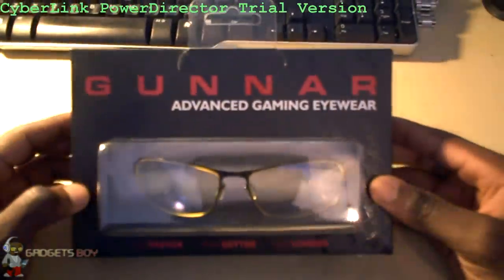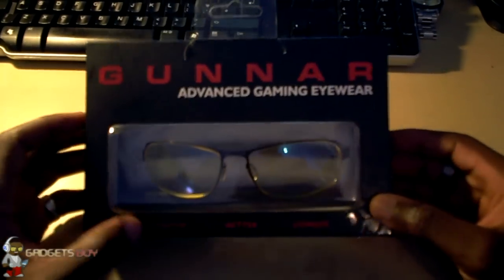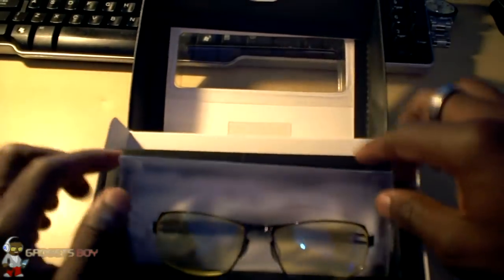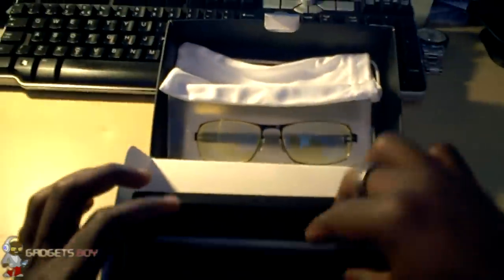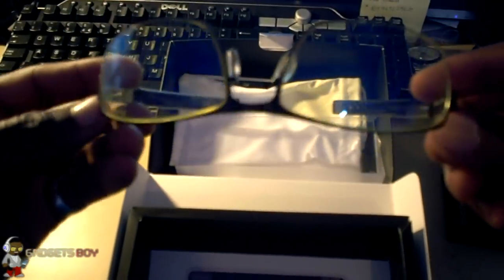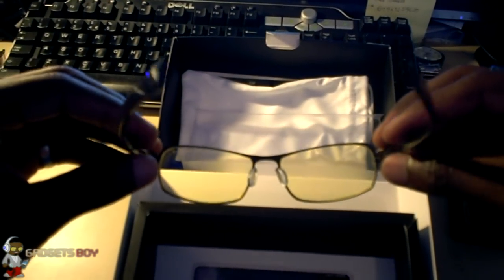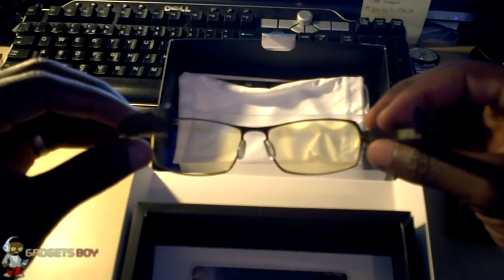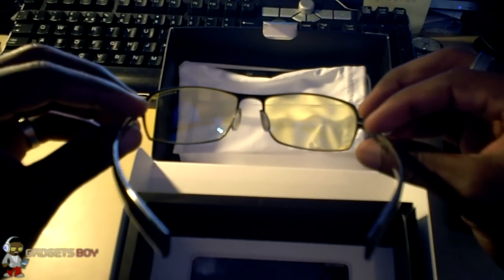Gunnar Advanced Gaming Eyewear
GadgetsBoy looking at the Gunnar Advanced Gaming Eyewear from Gunnar.  It's a gaming eyewear for gamers to enhance gaming speeds, better play and also allow you to play for longer.